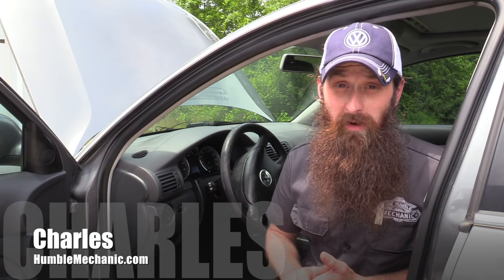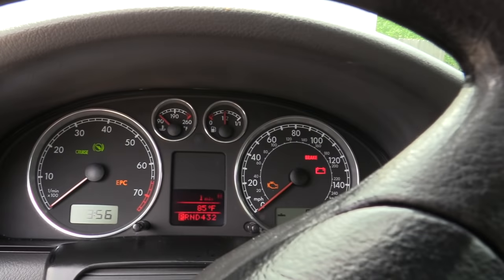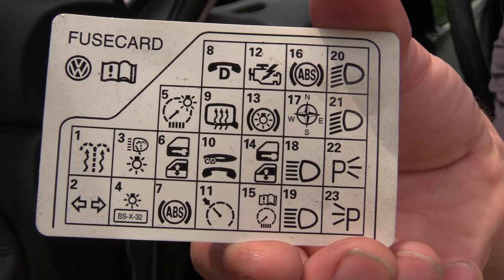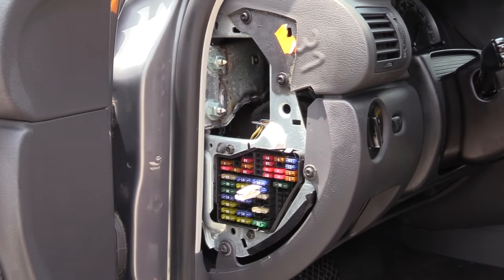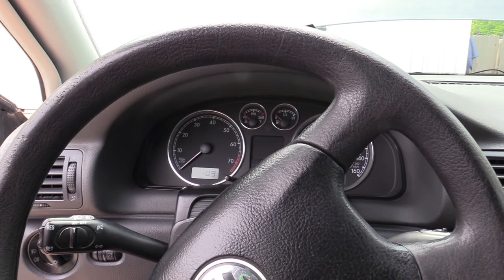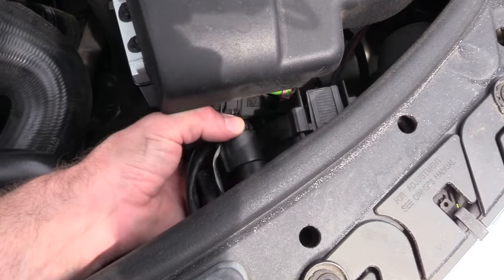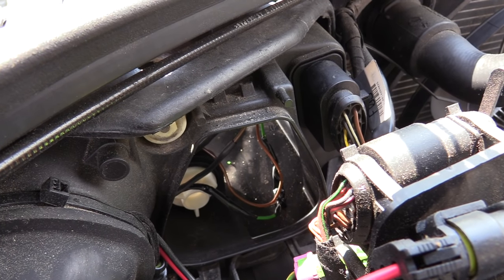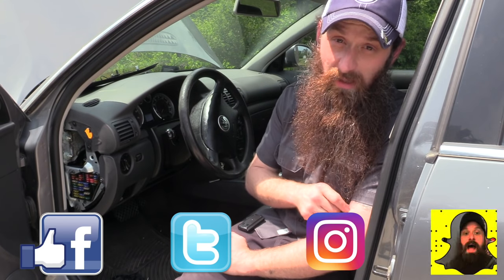Why My Turn Signals Don't Work ~ Diagnosis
The turn signals in my 2005 VW Passat do not work. Today we are going to diagnose why the signals failed, including the hazard relay, checking fuses, and separating the circuits.

Tools Used:
~ Power Probe II
~ Milwaukee impact driver

There are many methods of diagnosing turn signals not working. This is just one method. I used this method because anyone can do it, and you don't really need any special diagnosis tools.